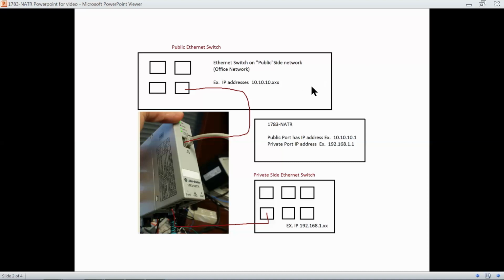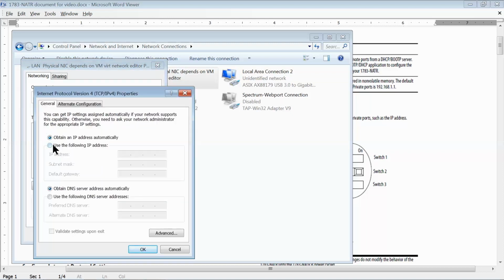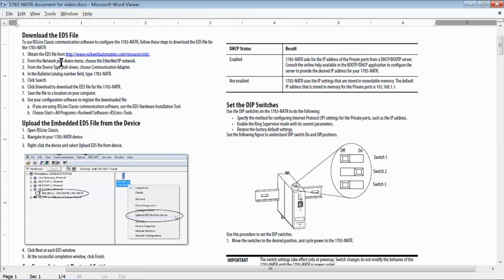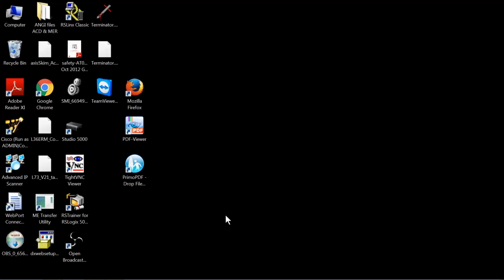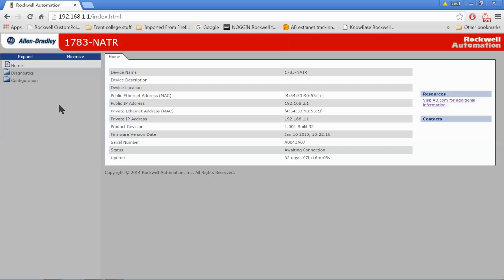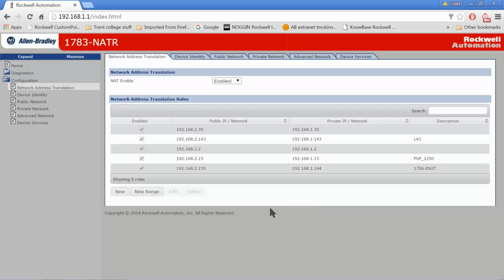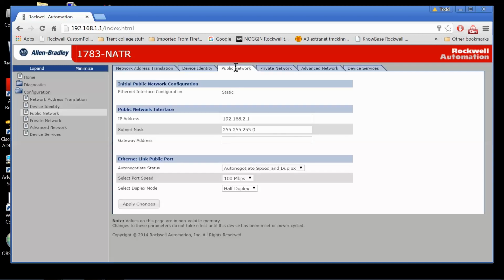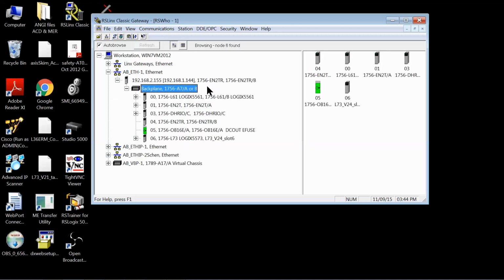How To Use The 1783-NATR To Integrate Your Machines Into An Existing Network Architecture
Follow along to learn how to utilize the 1783-NATR Network Address Translation Router by Rockwell Automation to simplify the integration of your machines into an existing network architecture.